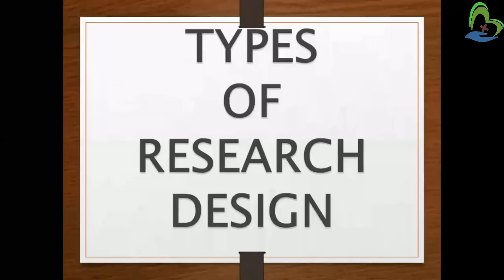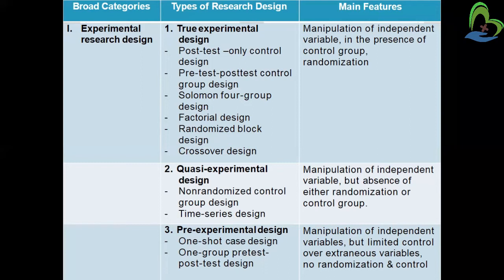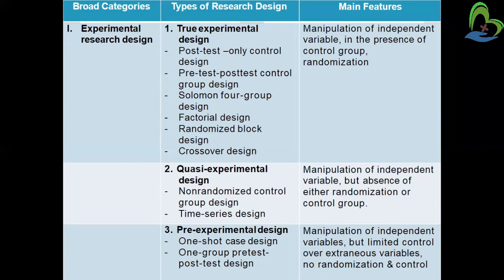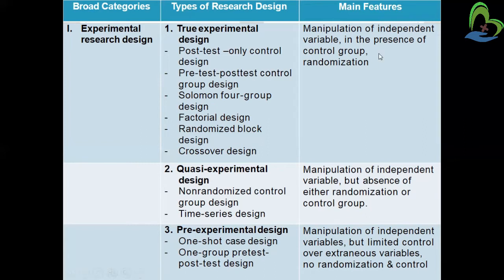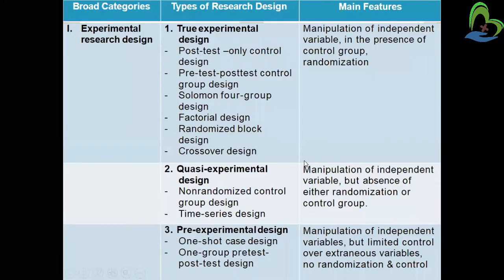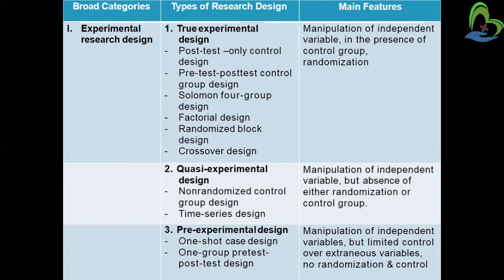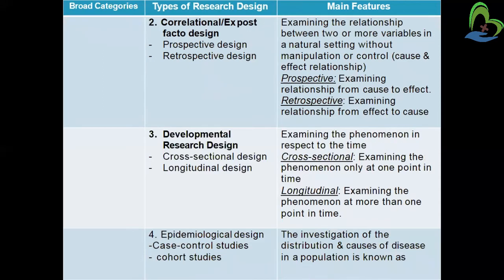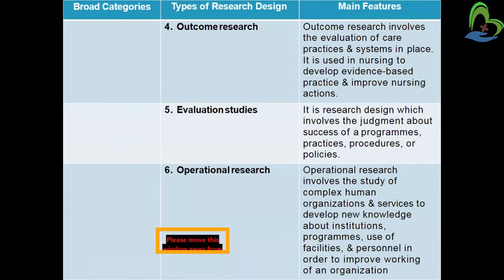KNOWLEDGE NURSING | TYPES OF RESEARCH DESIGN